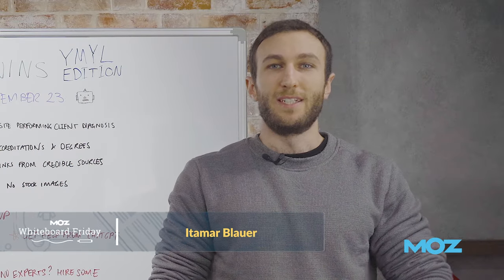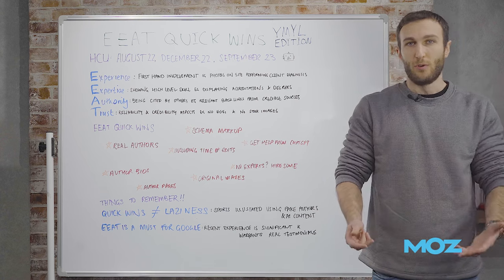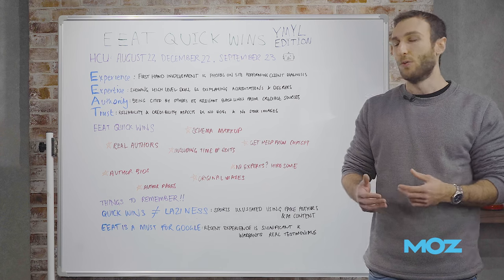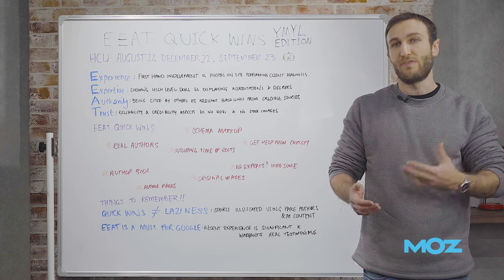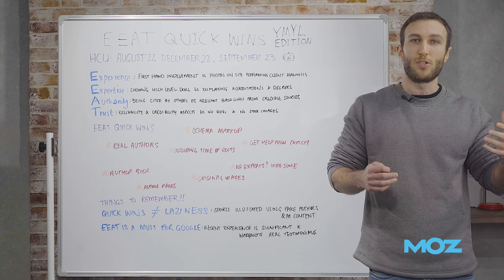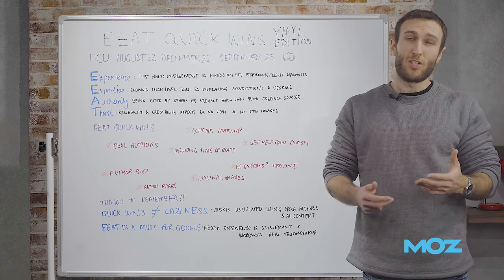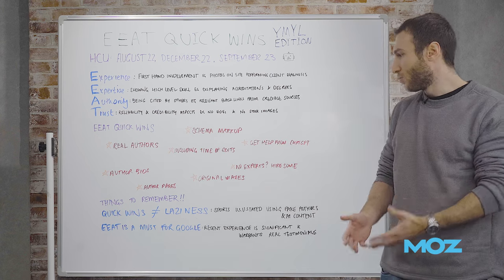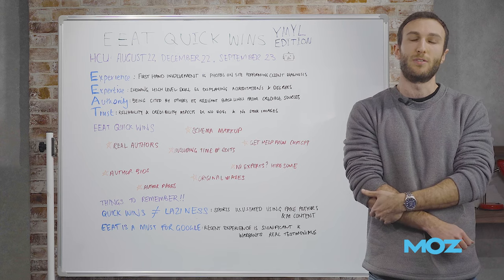E-E-A-T Quick Wins | Whiteboard Friday | Itamar Blauer | 4k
Need some quick wins to help your site appear more credible in Google’s eyes? This episode of Whiteboard Friday is packed with them! 🏆

TIMESTAMPS

01:26 - Experience
02:13 - Authority
03:24 - Offer Bios
03:42 - Offer Pages
05:03 - Use Original Images